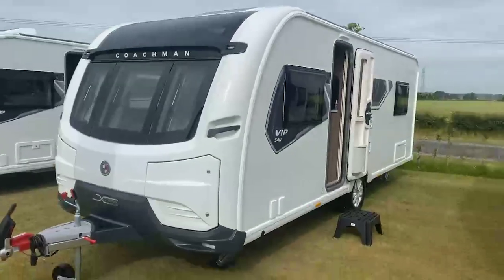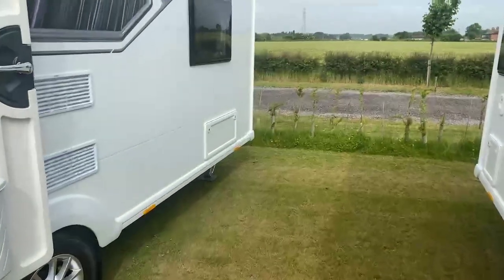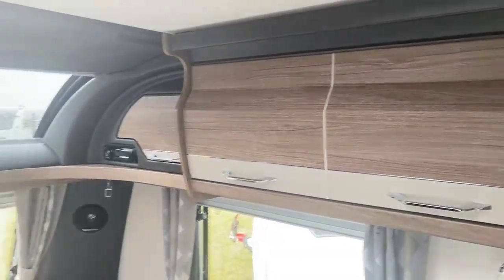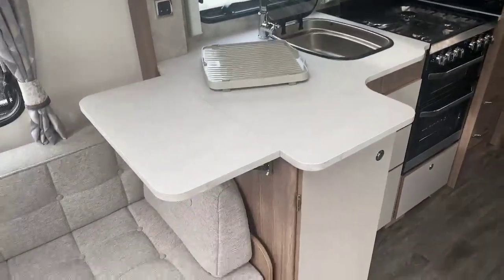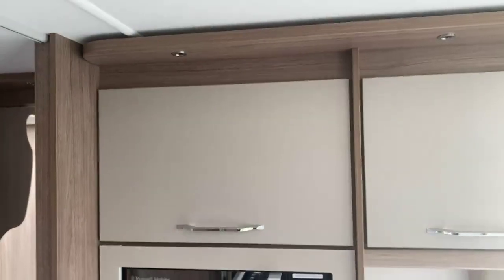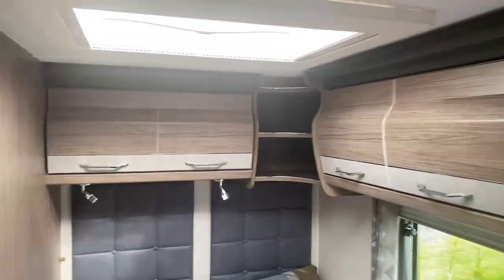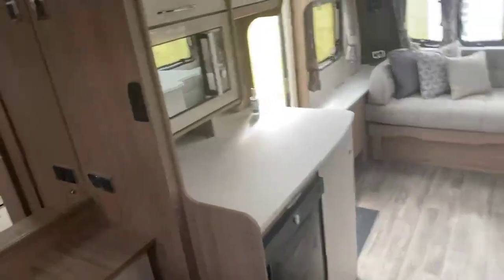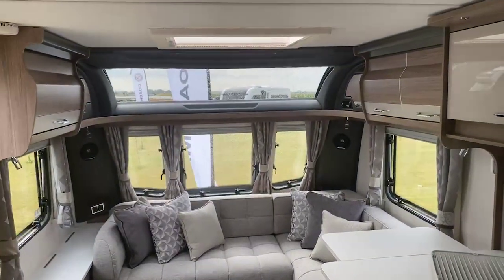COACHMAN VIP 540 XTRA (2022)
Our sales manager, Brian Makwana runs through the all the features of the 2022 Coachman VIP Xtra 540.

So what is new for 2022:
- Exterior 3D graphics
- Soft furnishings with coordinating scatter cushions and sculptured armrests
- Contemporary two toned cranked style locker doors in 'Tibero' & 'Platino' to the lounge and bedroom with soft close hinges.
- Stylish polished chrome finish furniture handles
- Co-ordinating flush fitting acrylic housing unit for microwave oven
- Kitchen design with increased workspace and deeper cupboards
- Kitchen longer upper locker door in 'Sabbia' acrylic with soft close hinges
- Kitchen upper locker door in 'Tibero' & 'Platino' design with soft close hinges
- Kitchen lower flat doors in 'Platino'
- Feature panel in 'Platino' design on the bathroom door (model specific)